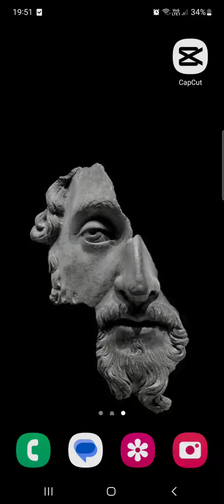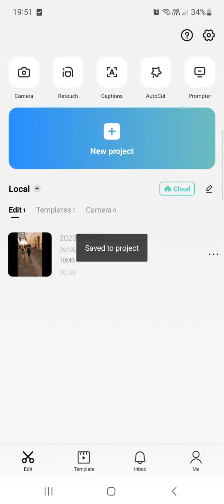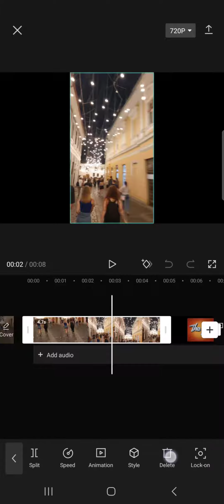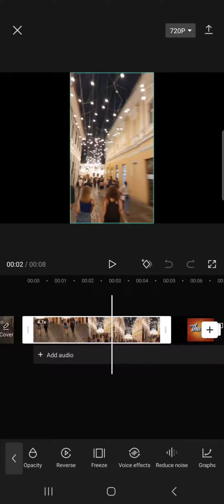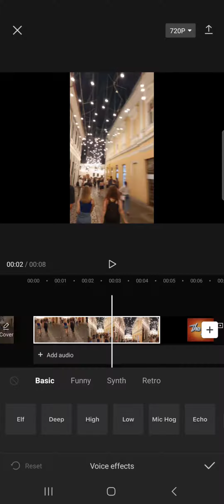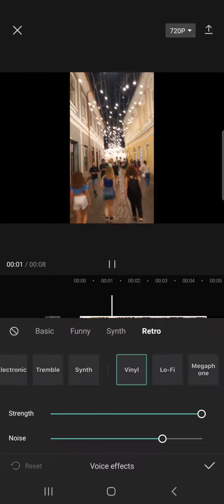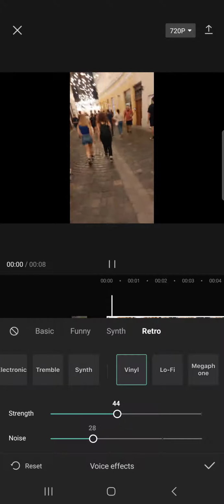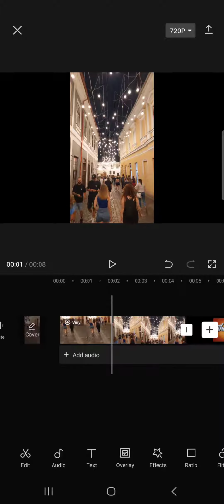How To Use Voice Effects In CapCut?